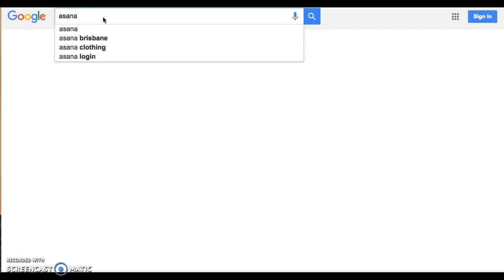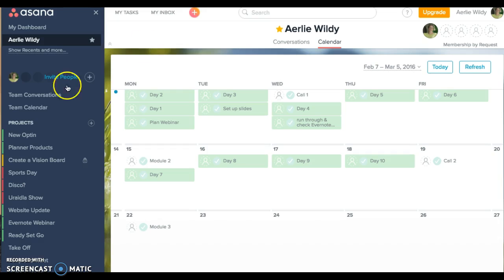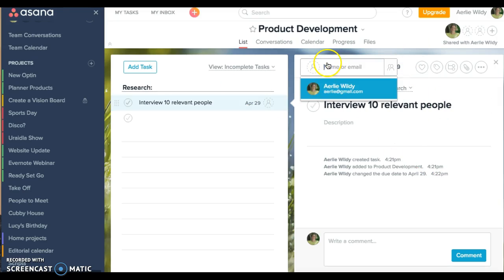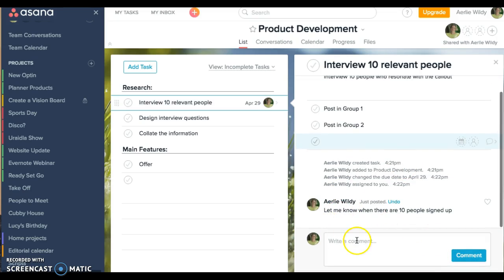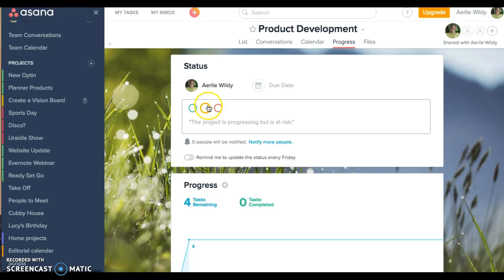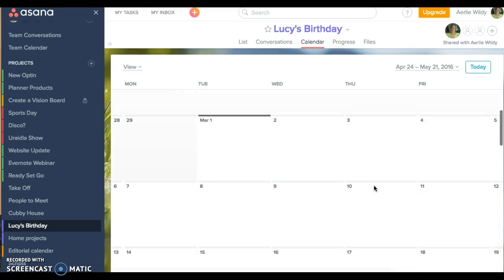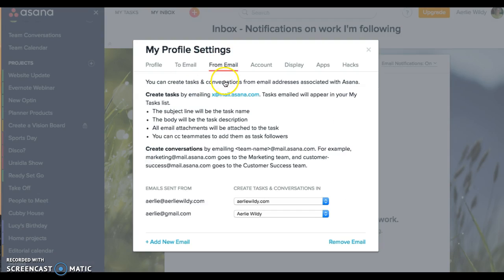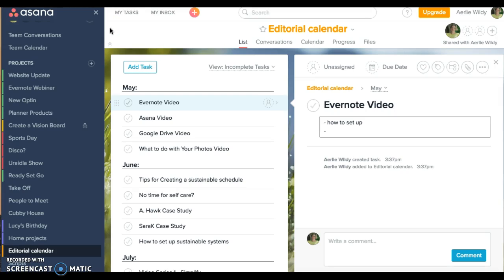Asana Tutorial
How to get started with Asana. I go through the layout, features and how to set up your first project using Asana.
Business Coach Aerlie Wildy helps female entrepreneurs growth their business sustainably (nomoreburnout) through time management strategies, systems and setting up basic biz structure. to download 8 Tech Tips to make life easier online.